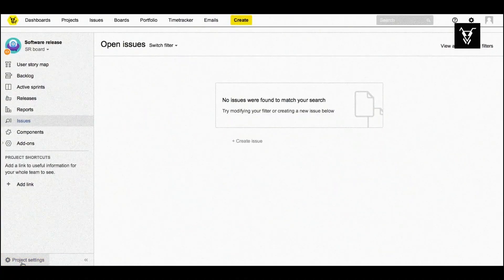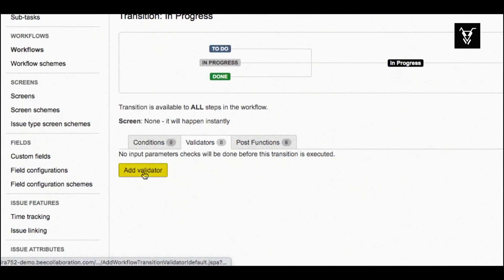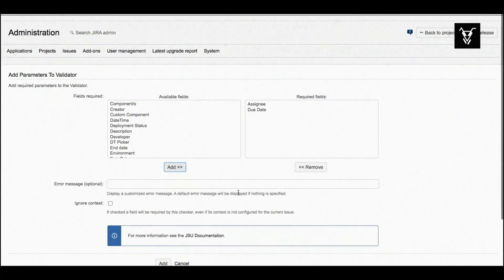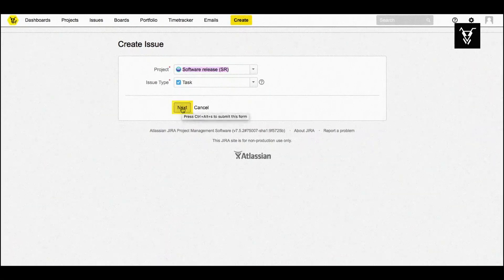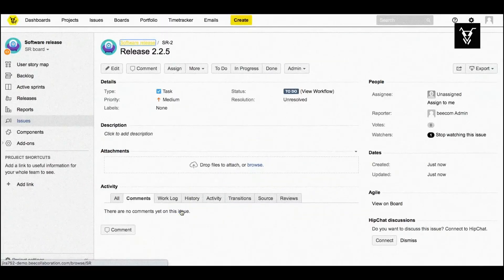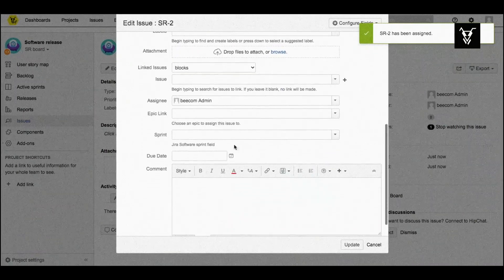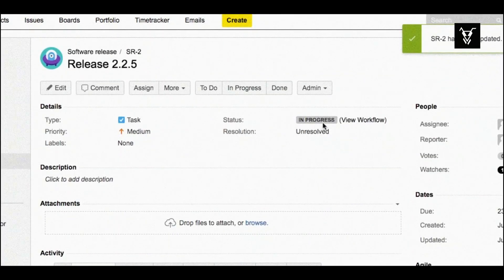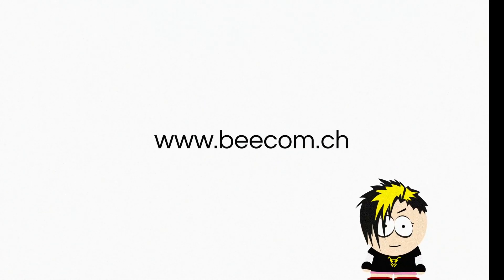beecom JSU Use Case: How to set required fields on your issues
Are you in a team of Software Developers preparing for your next software release? Managing the Jira tasks of your team members according to the plan is crucial! Set up the JSU validator 'Fields required' and automate your workflows.

This beecom How To video teaches you how to automatically make specific fields required with JSU.

JSU is a Top-selling Marketplace App since 2009 with 13M users. It automates Jira workflows at super speed and zero coding necessary.

Used by corporations like Cisco, Nintendo, Johnson & Johnson and IBM, JSU is growing on Cloud with new features* in rapid development.

JSU is created by beecom AG, Atlassian Platinum Solutions Partner since 2004, in Zurich, Switzerland. To know more about beecom and its products and services, go